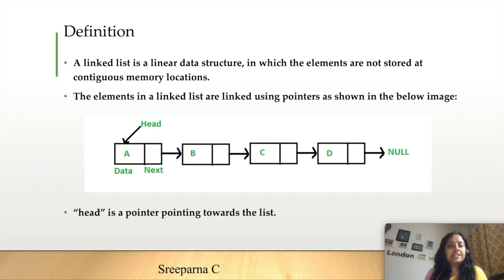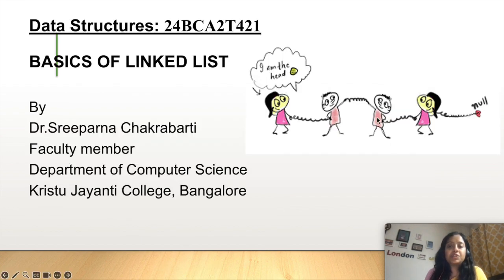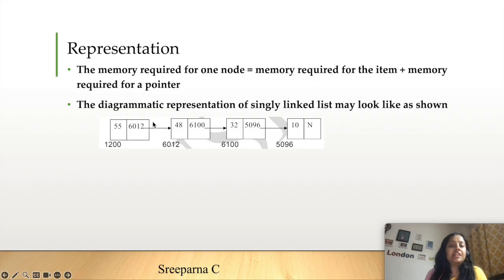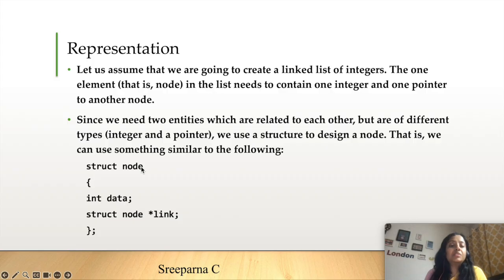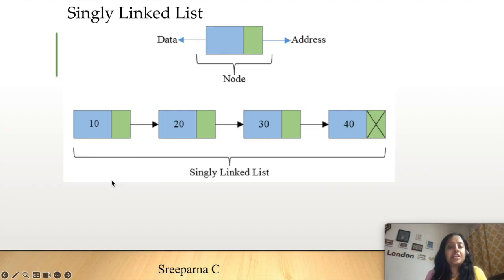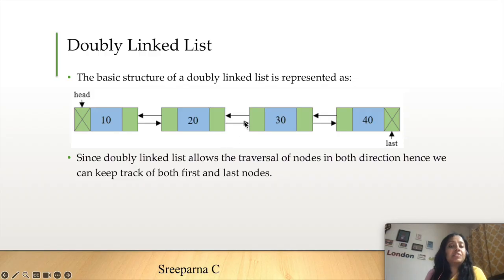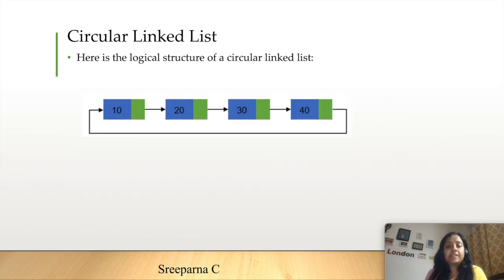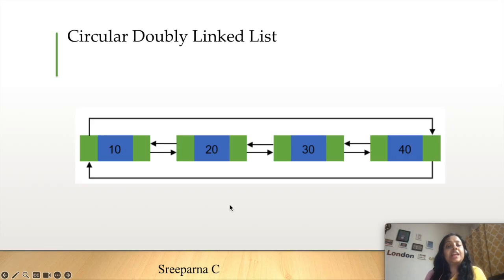Introduction to Data Structures LinkedList for beginners